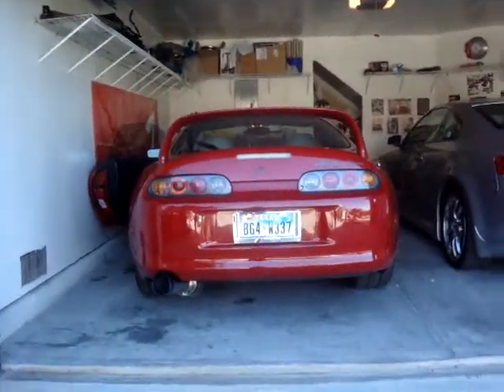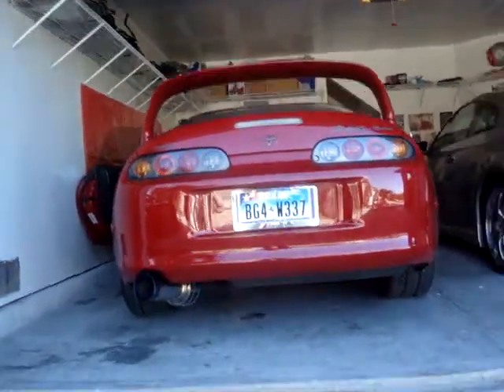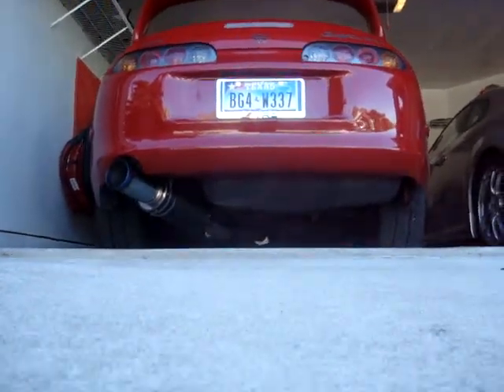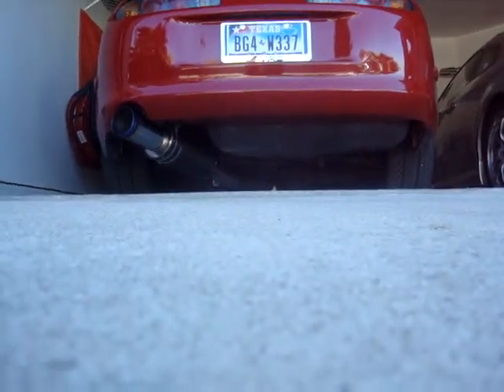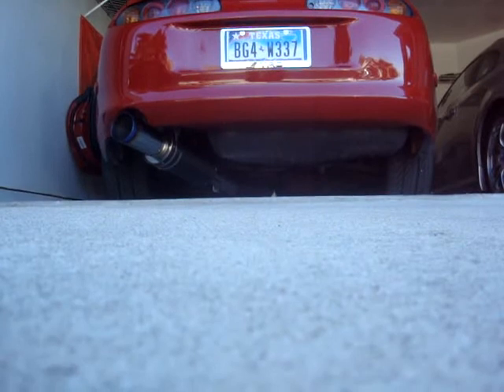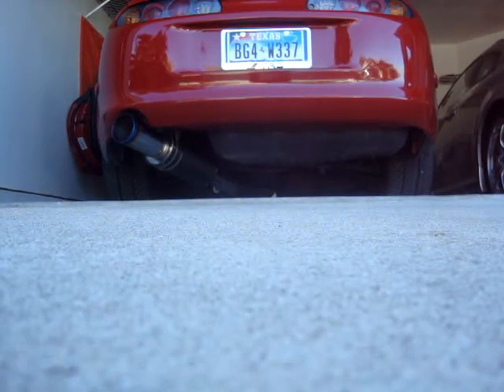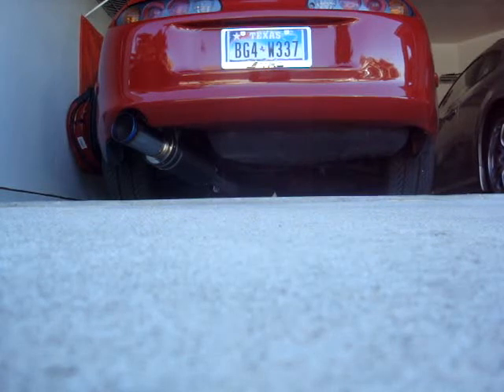Toyota Supra - Twin Turbo w/ HKS Carbon Titanium Catback Exhaust | Cold Start!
This is a RevYourLifeTV feature of a Toyota Supra TwinTurbo w/HKS Carbon Titanium catback exhaust system doing a cold start!